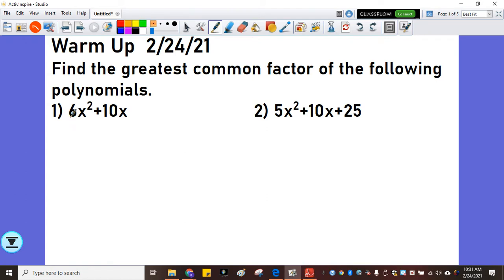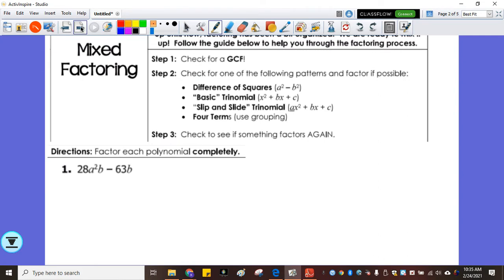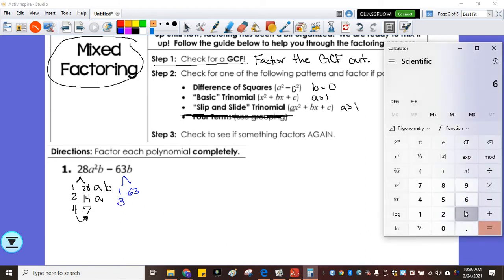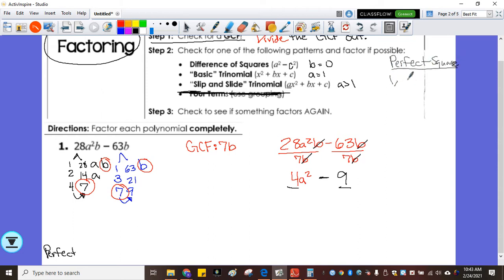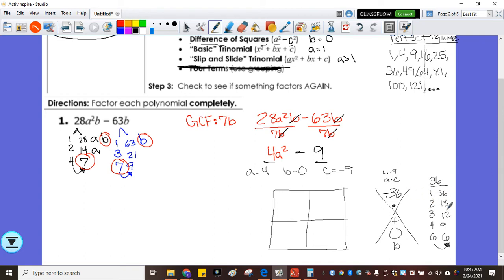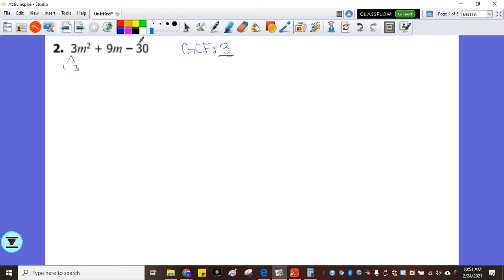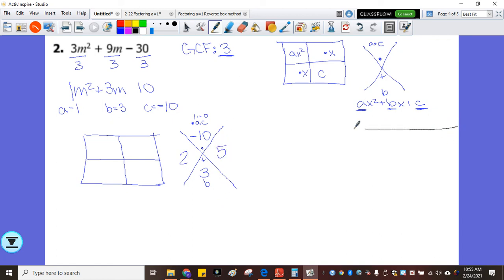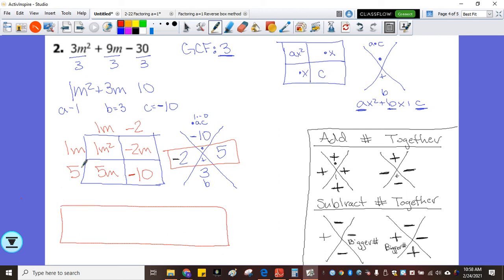2/24 Factoring GCF then Reverse box method